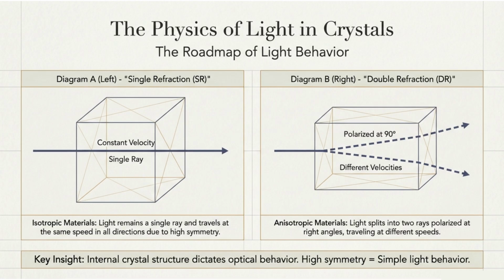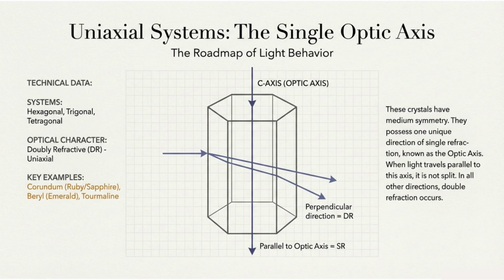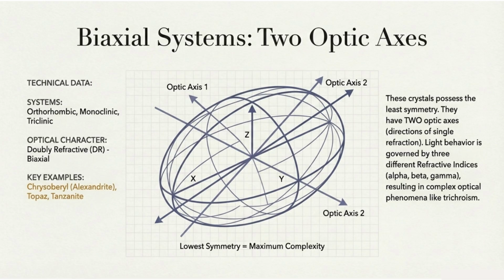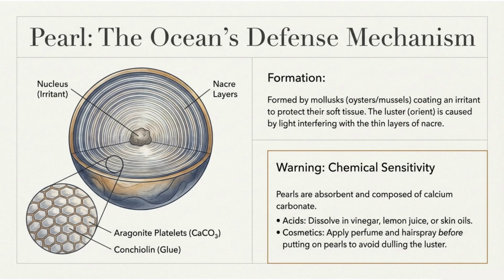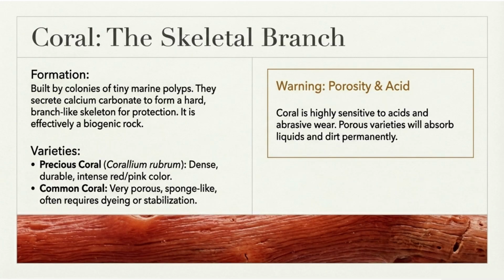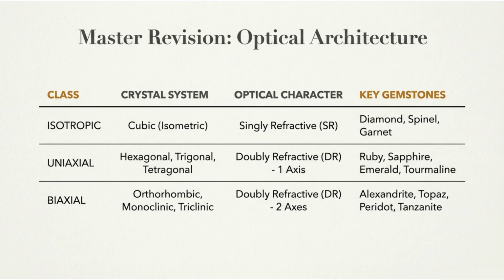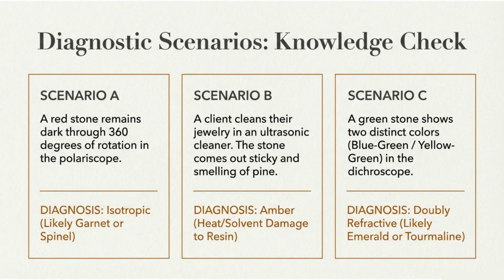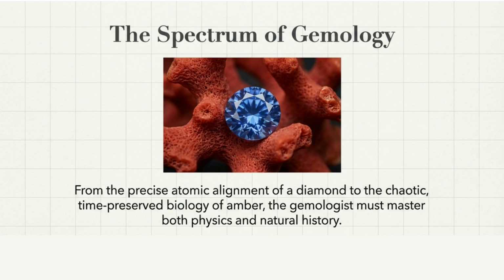L10 - Physics and Biology of Gems